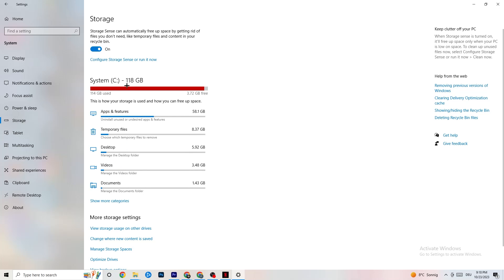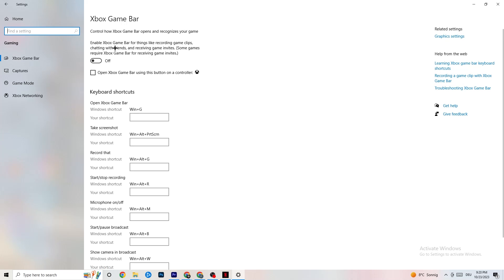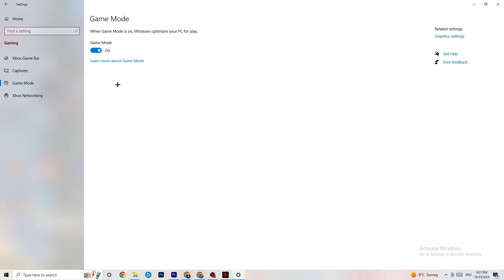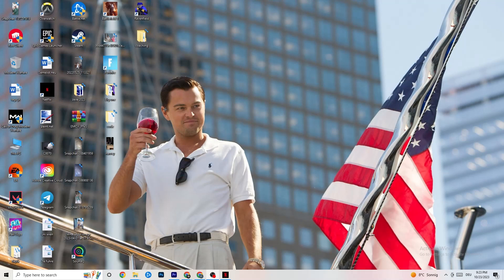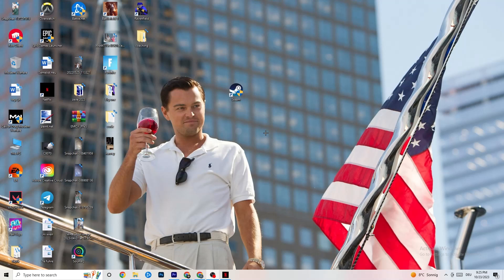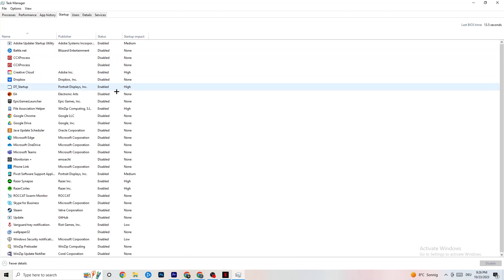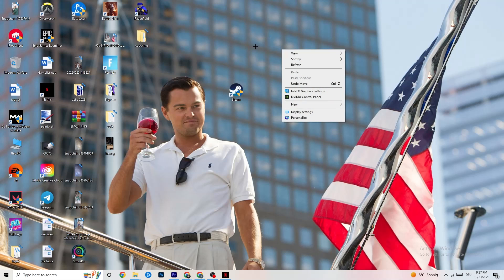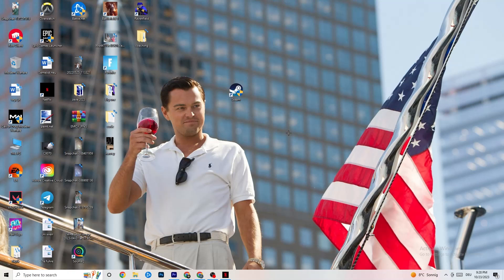Fix Ready or Not FPS Drops & Stutters (100% FIX)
How to fix fps stutters in Ready or Not,
Ready or Not fps boost low end pc,
Ready or Not fix lag,
How to fix lag Ready or Not,
Ready or Not fps boost,
How to Fix Ready or Not FPS DROPS,
How to fix fps drops Ready or Not,
How to fix stutters Ready or Not,